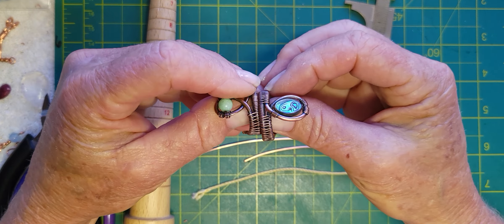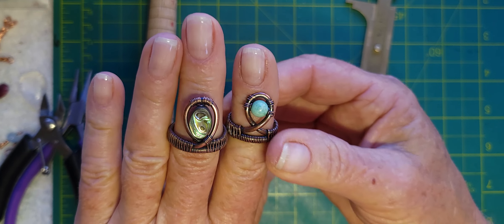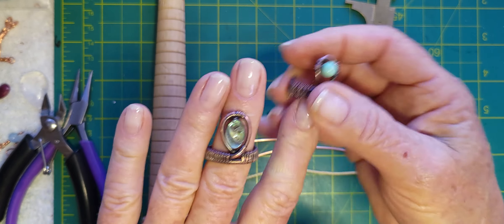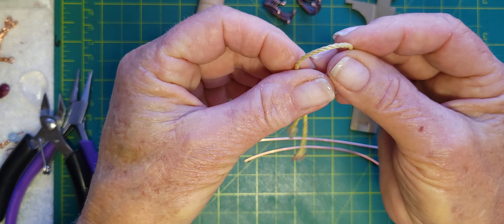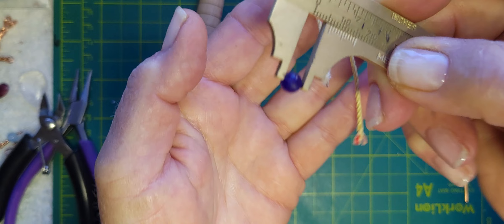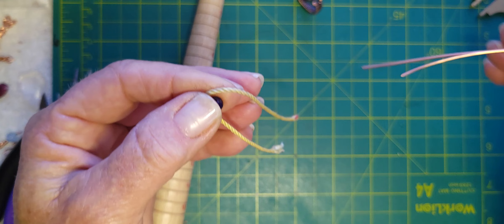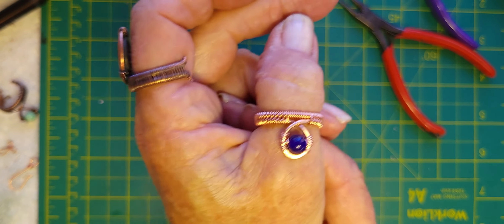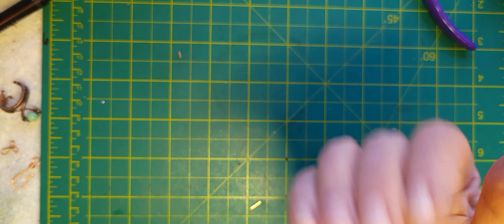New Ring Tutorial! Super Fun, Copper Weaved, Gemstone Double Wire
Welcome to Insights at DD Lynn Designs.

I genuinely appreciate your subscriptions, comments and shares.  If you appreciate my Free Tutorials, your support, Tips & Donations would be greatly appreciated @

"Creativity is not a competition." Be kind!

as Thumper said: "If you aint got nothin nice to say, then don't say nothin at all". 😇

Have a Magical Wire Wrapped Day! DDLynn

Materials: you can use any  Drilled Through Stone/Bead, just measure your Beads so you know how big to make your loop, or wrap string around the bead but leave some gap space on the sides.

*Ring Mandrel
*1 x 5" - 16g Wire
*1x4" -16g Wire
square or flat wire works great for rings.  if using 20g add 3-4 wires for strength
*Weaving Wire: 26-24g